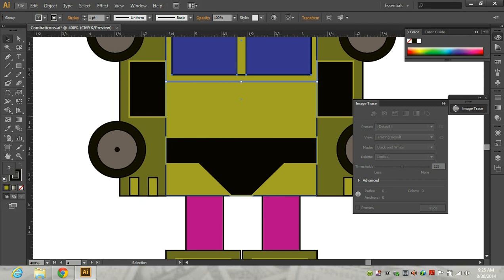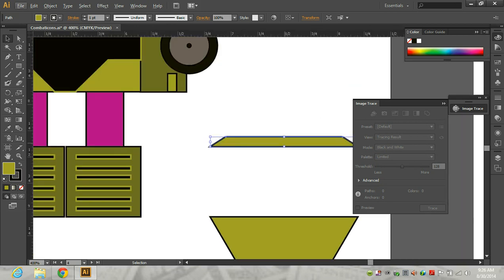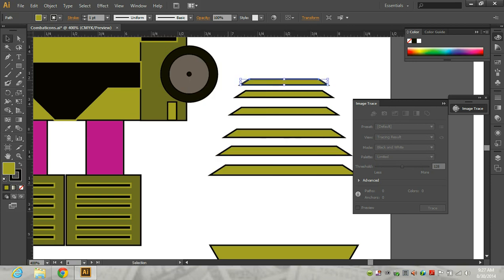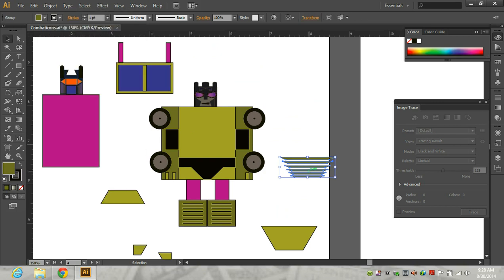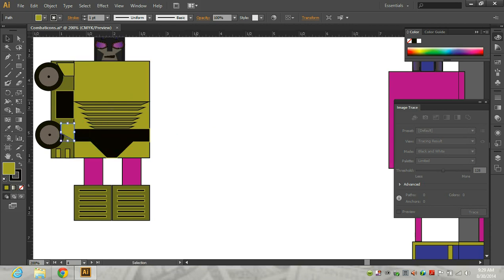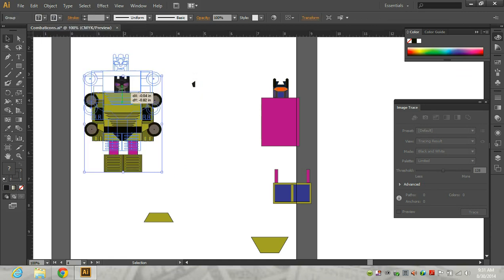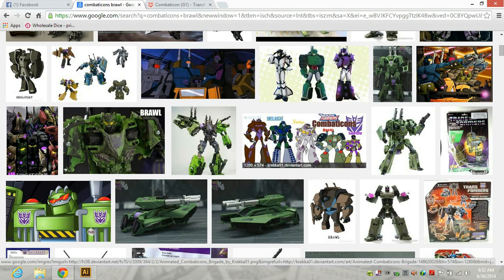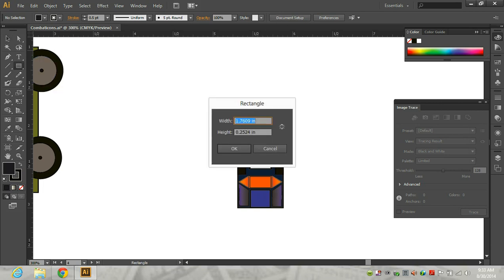How To Make Paper Transformers In Adobe Illustrator Part 10 Combaticons